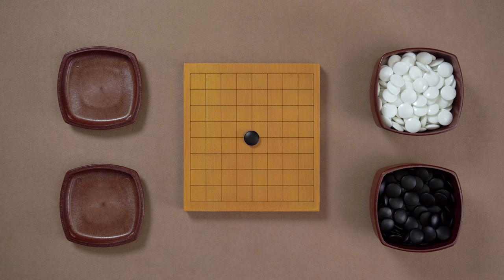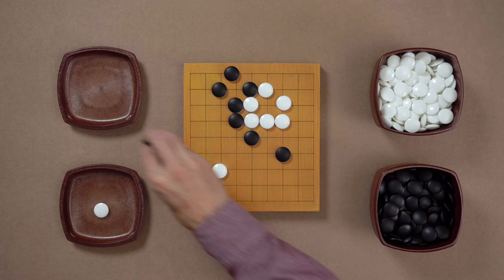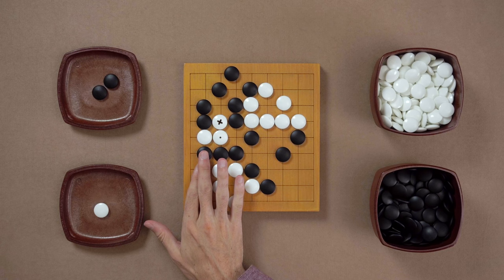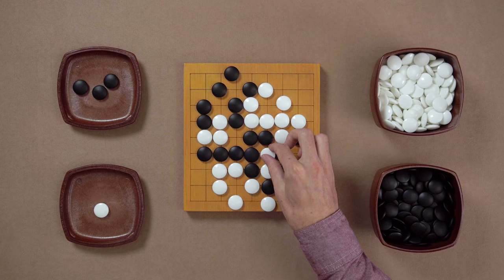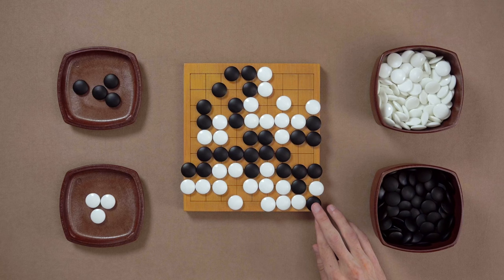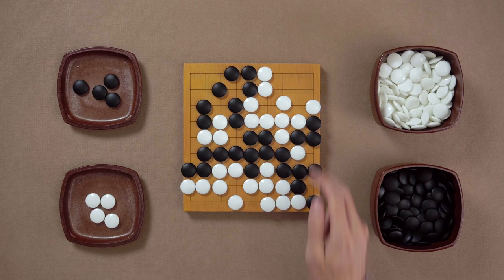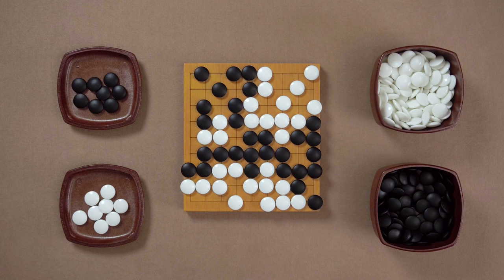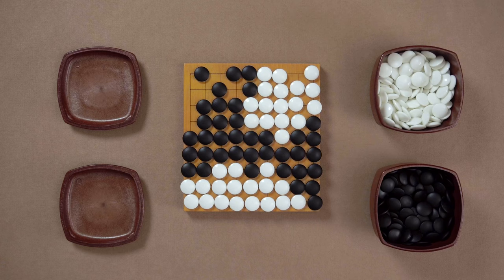A More Complex Go Game on 9×9 with Commentary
In most cases the board doesn't get split 50/50 in Go. There is fighting, capturing, attachments, sacrifices and all of that makes the game more unpredictable! Let's review another game and explain what happens there.

00:00:00 Intro
00:00:31 Feel the flow
00:04:50 The rule of ko
00:07:22 Scoring
00:08:47 Final words